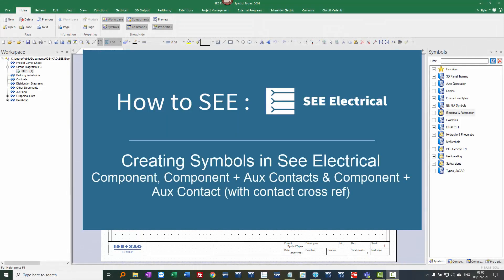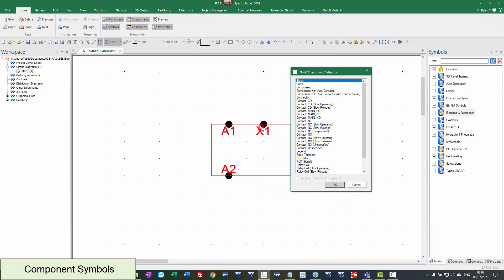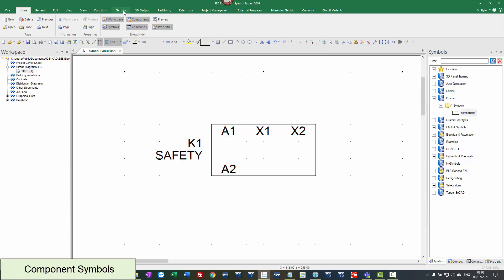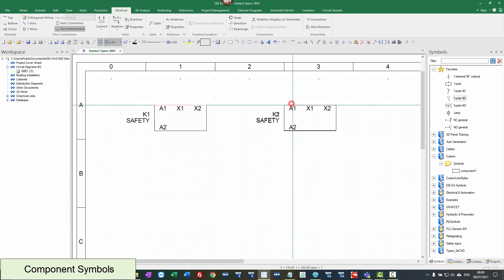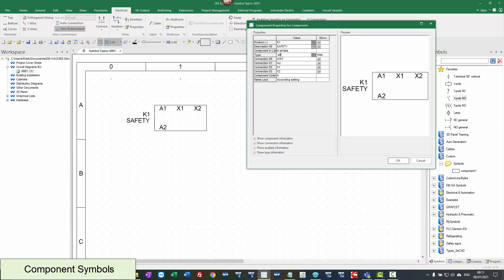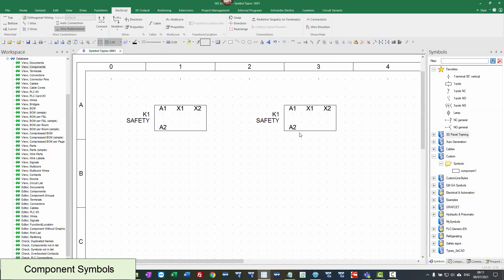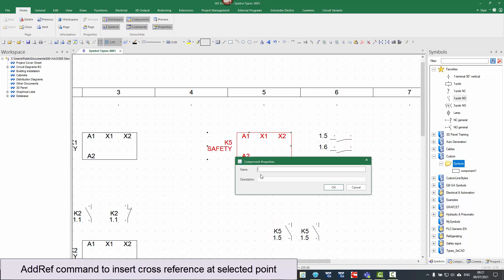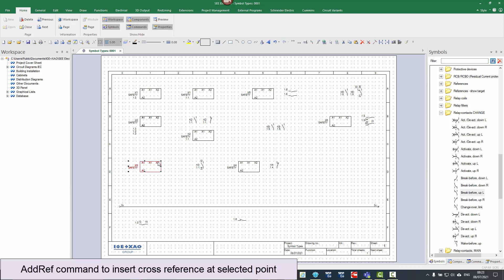See Electrical V8R3 Component Symbol Creation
Demonstrates the simple process of creating component symbols, forced referencing, component with auxiliary contacts and components with cross reference symbols. See Electrical V8R3 SP3 is being used with the IEC European standard.